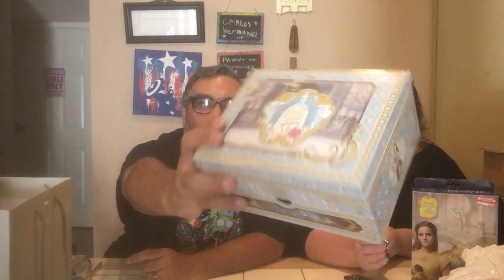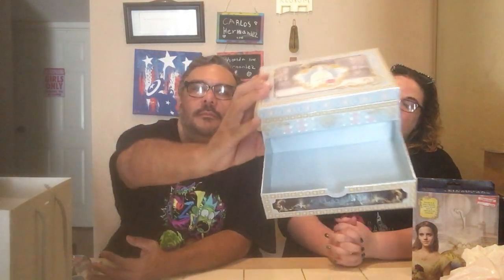Southern Belle Unboxing: Final Days of Toys R Us Haul including Box Lunch, Target and Walgreens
Rhonda and Carlos (Damn Yankee Unboxing) unveil their trip to Toys R Us, Box Lunch, Target and Walgreens with goodness from Funko POPS and Dorbz